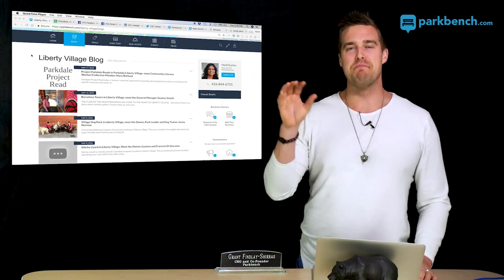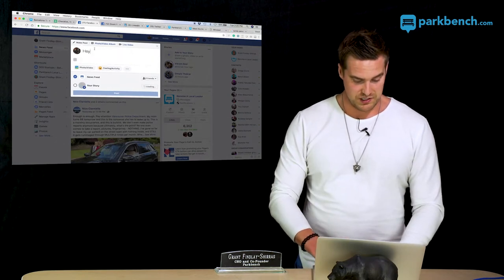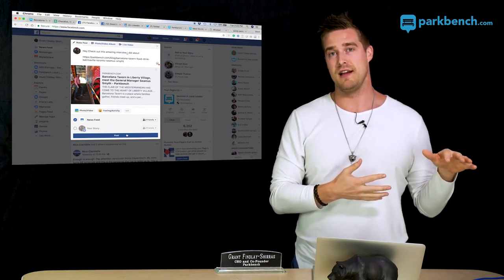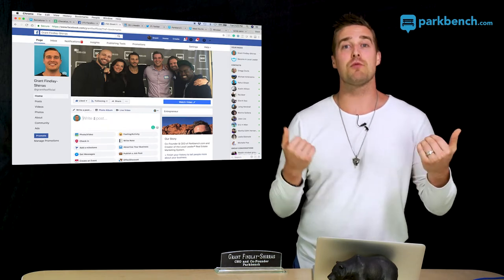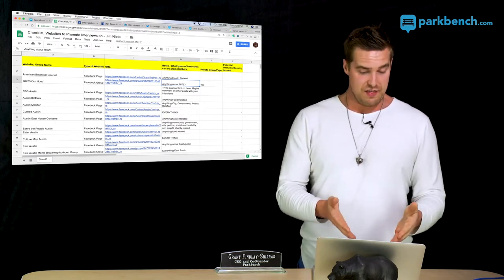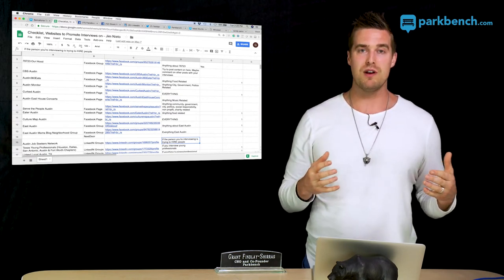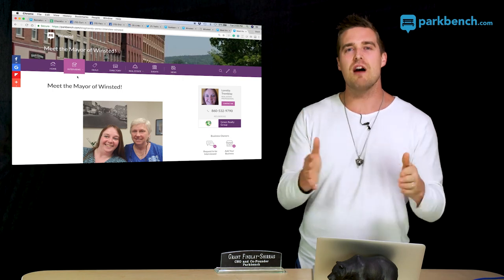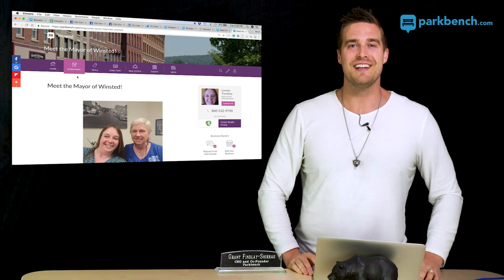How To Promote Your Interviews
There are 3 key channels for promoting your Parkbench interviews:
- Manually (ie word-of-mouth)
-Your Social Media Channels (Facebook, Twitter, Instagram, etc)
- Your Email Newsletter / Database

Other social media channels include:
- Local Facebook Groups & Pages
- Local LinkedIn Groups
- Local Websites and Blogs like NextDoor

What Parkbench Does To Promote Your Interviews
- Email Newsletter
- Parkbench.com Homepage exposure
- Neighborhood Homepage Exposure